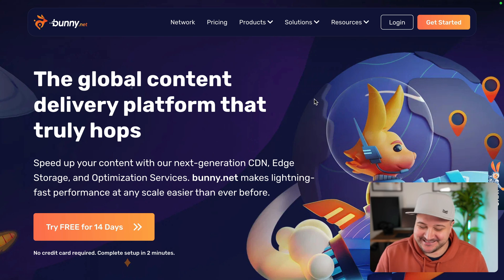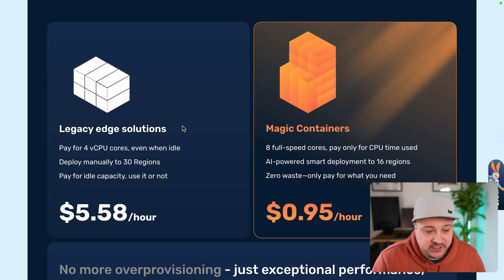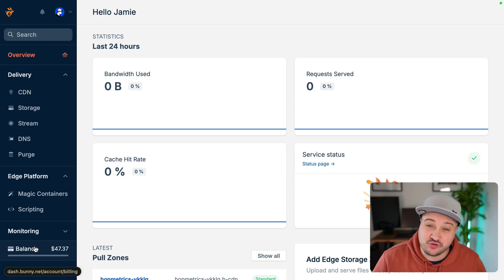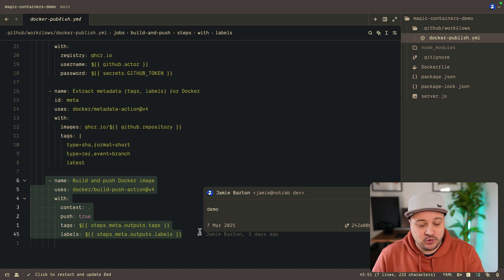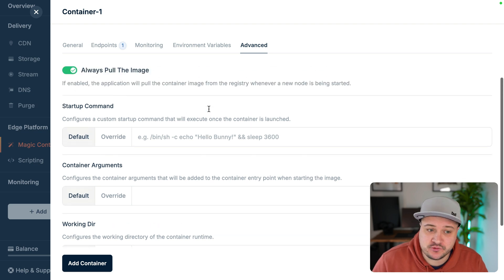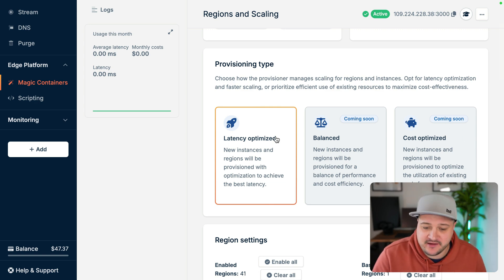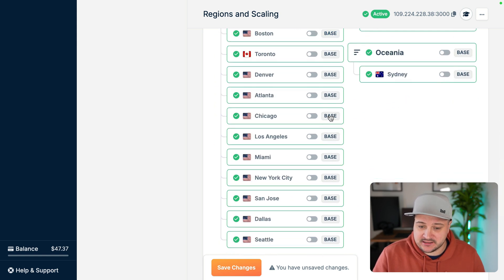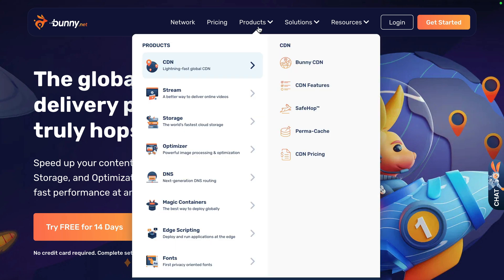First look at BunnyCDN Magic Containers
This is a quick look at Bunny's new Magic Container service. We'll deploy a simple Node app and scale it to multiple regions in this video.